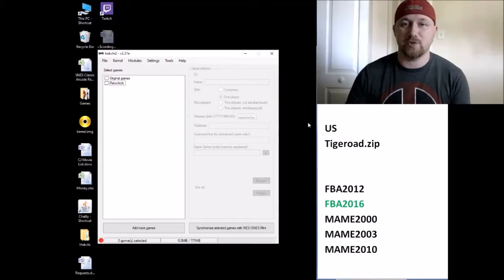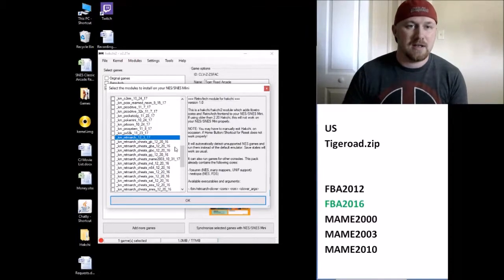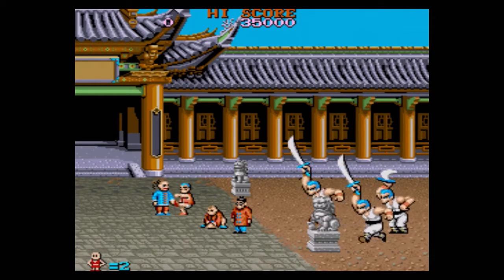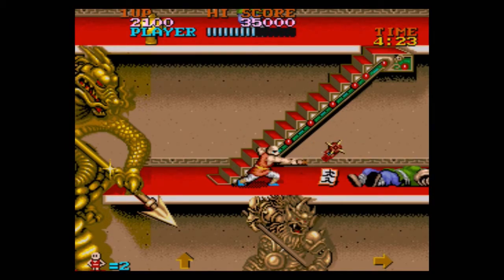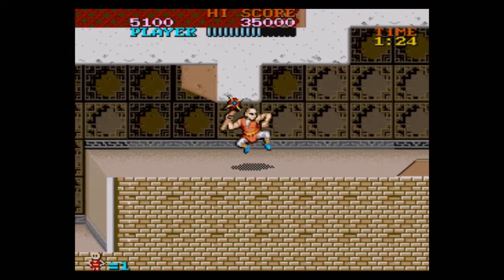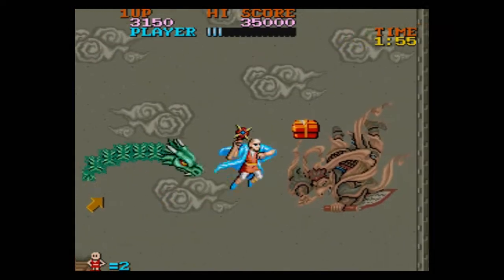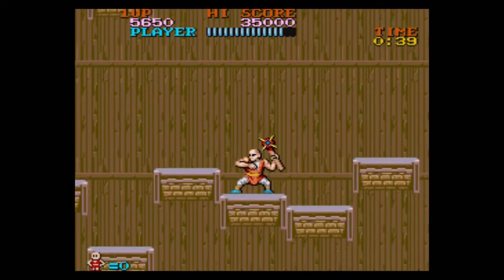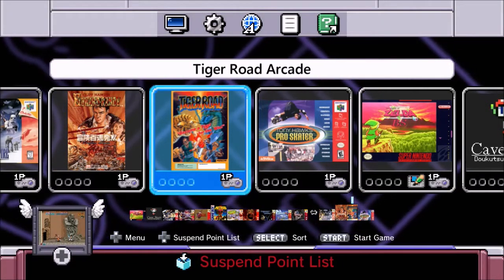Tiger Road Arcade | Will it run on the SNES Classic??? Ep.58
Thank you to Lorenzo Pollastrini for the request! If you have any games you want me to look at be sure to fill out this new request form!